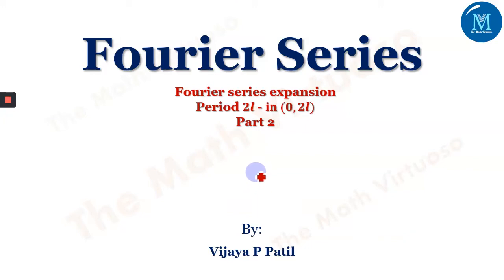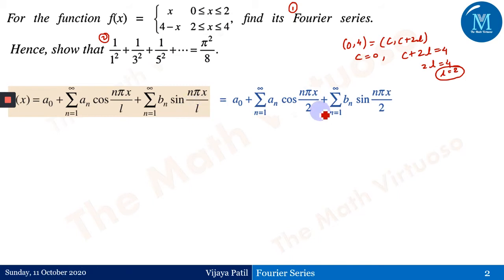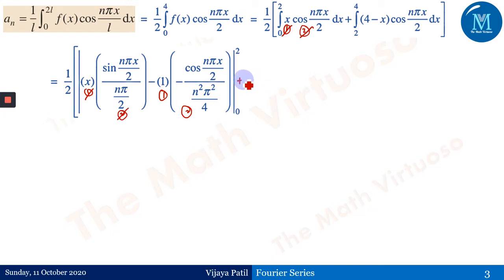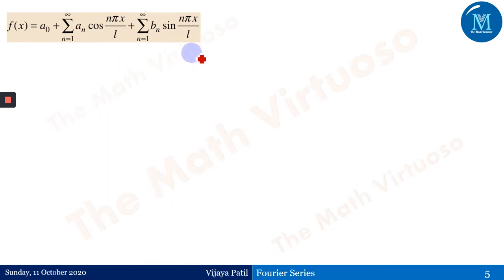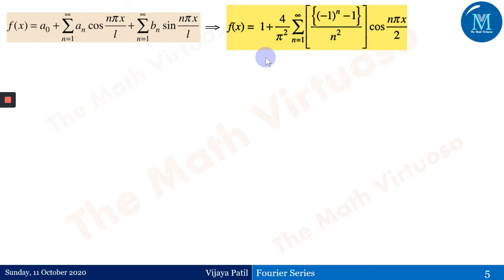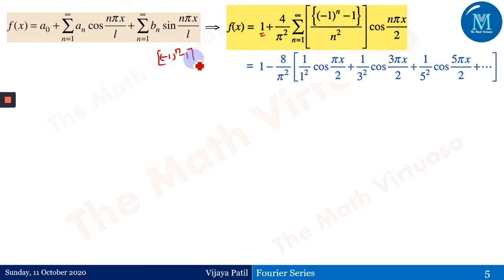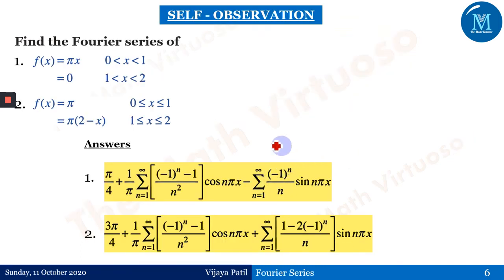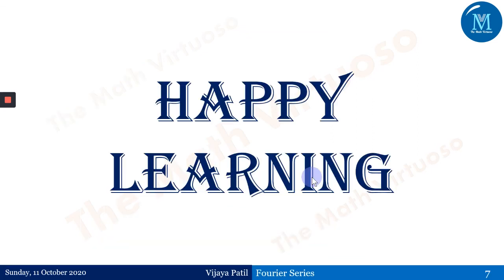11 Fourier Series | Period 𝟐𝒍 - 𝐢𝐧 (𝟎,𝟐𝒍): Part 2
Evaluate the Fourier series of Period 𝟐𝒍 - 𝐢𝐧 (𝟎,𝟐𝒍) along with the deduction part.
16. Complete playlist of Laplace Transforms of Special functions (Heaviside’s Unit Step, Periodic Functions, Dirac’s Delta Functions)
23. Access the GATE Contents

HAPPY LEARNING!!!